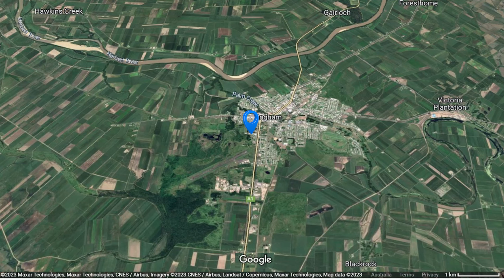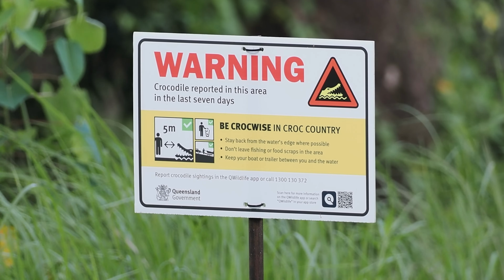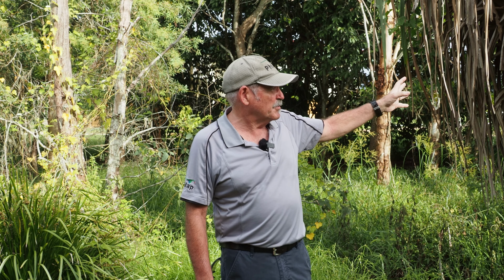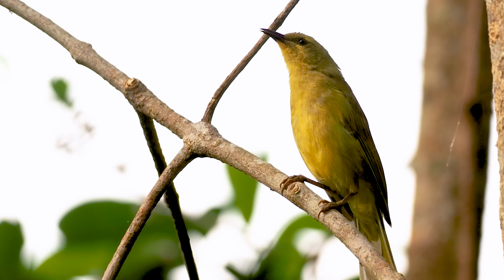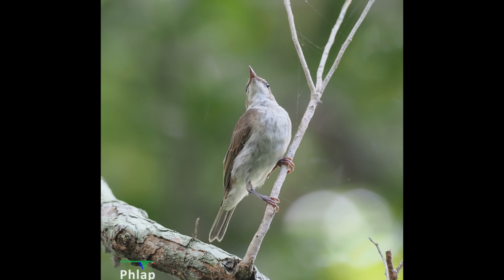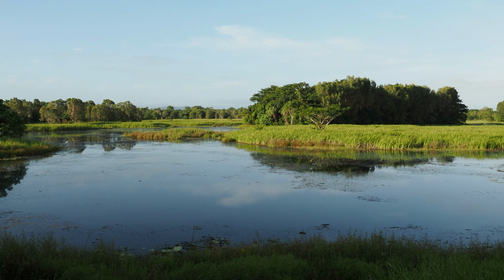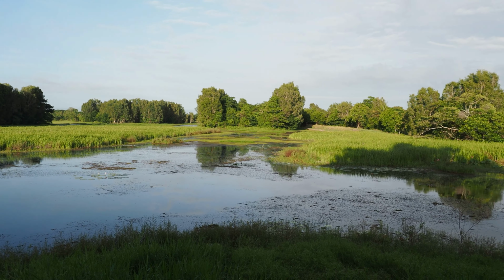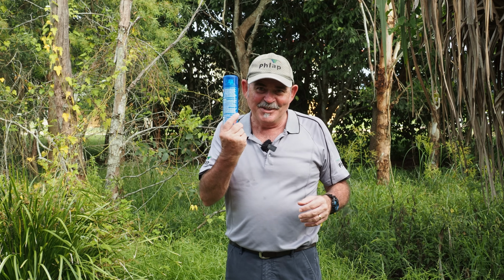Tyto Wetlands - Ingham, North Queensland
Hi, welcome to Phlap, and in this episode, I'm taking you to the Tyto Wetlands on the edge of Ingham. As you enter the town from the south, you can't miss the signs leading you here. The visitor's center is a great starting point, offering insights into the wetlands' history and the local birdlife, including information on crocodile sightings.

Once on the paths, be cautious and stay on them, especially if crocs have been recently spotted. It's not uncommon to see these reptiles here. Beyond the visitor's center, follow the road, take a left, and you'll find the entrance to the wetlands.

The Tyto Wetlands are a birdwatcher's paradise. The expansive area boasts well-maintained paths, perfect for bird enthusiasts. Keep an eye out for honeyeaters, crimson finches, sunbirds, and possibly metallic starlings depending on the season. There's even a chance to spot the elusive Grass Owl between February and June.

Crossing a bridge, you'll reach a lagoon with great bird-watching opportunities, including the crake. Continue to a hill with a giant fig tree for panoramic views of the wetlands, home to egrets, pygmy geese, and more.

Remember, there are no facilities on-site, so visit the information center before arriving. Also, be prepared for relentless mosquitoes, especially in the morning.

In summary, Tyto Wetlands is a must-visit for bird lovers, offering diverse avian species and breathtaking views. Just be sure to bring insect repellent and plan for a few hours of birdwatching. Happy birding from Phlap!

Recorded on 20231230